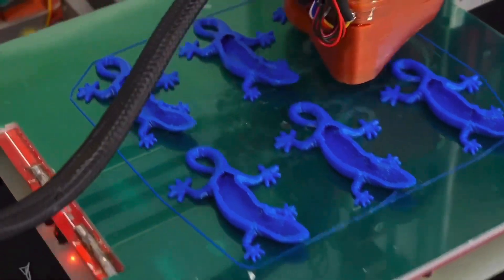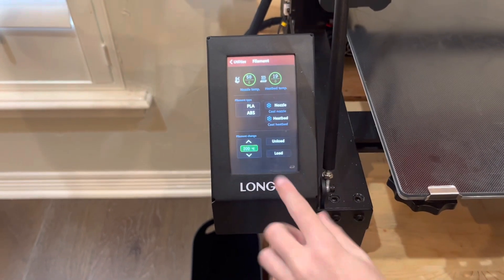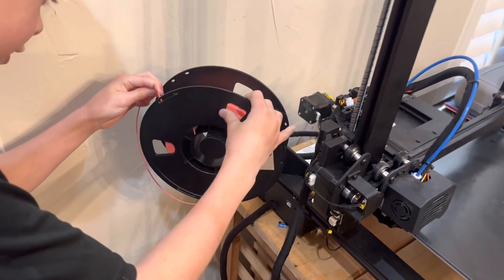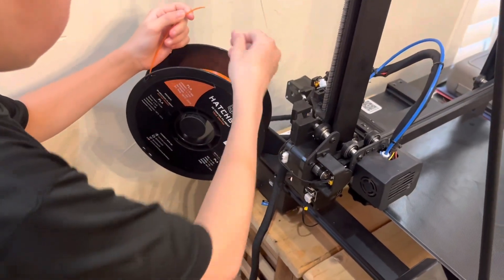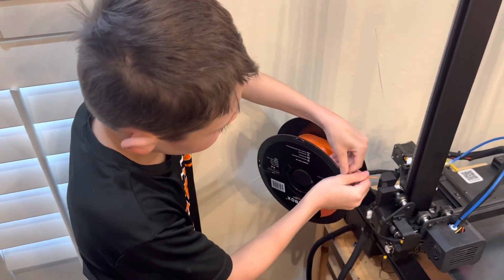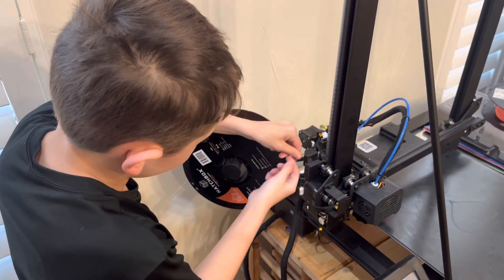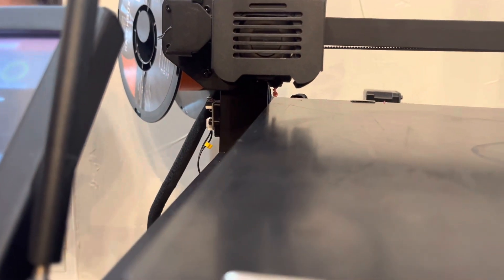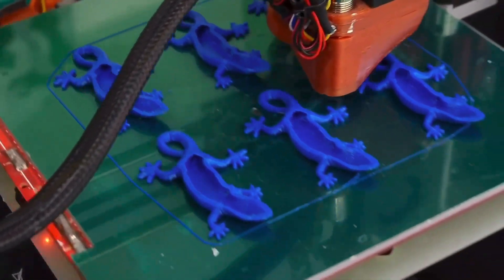3D Printing Tutorial! Change filament on the @Longerofficial LK5 Pro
3D Printing Tutorial! How to change filament on Longer LK5 Pro. I changed 1.75mm Filacube Living Coral with Hatchbox True Orange